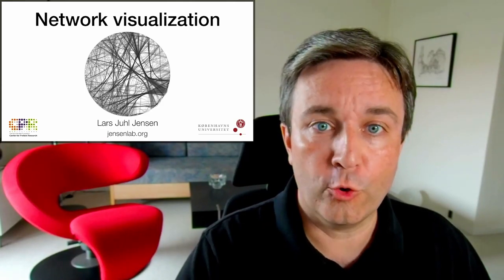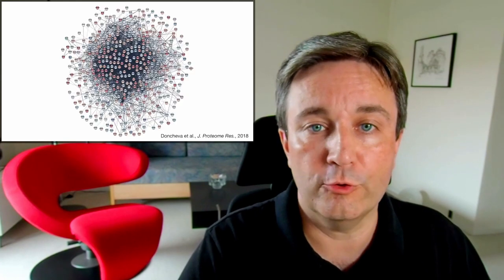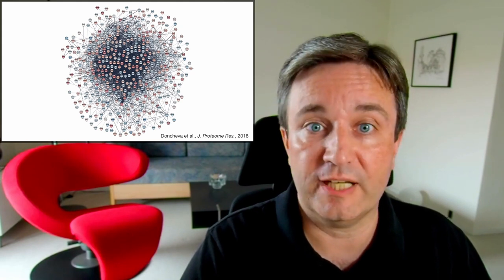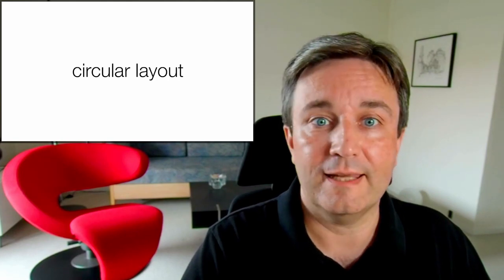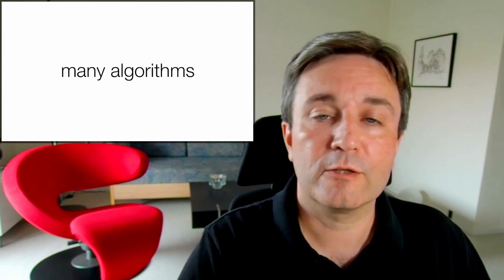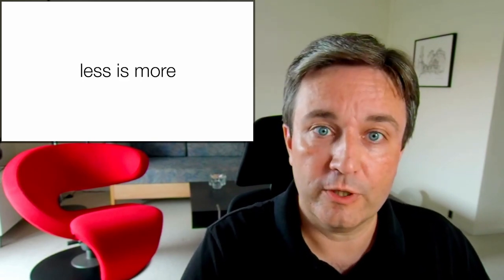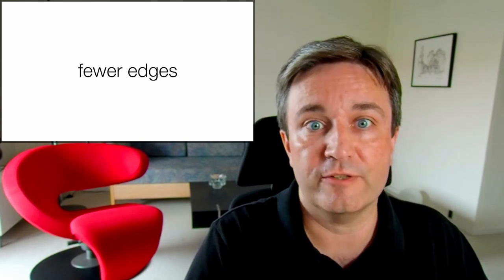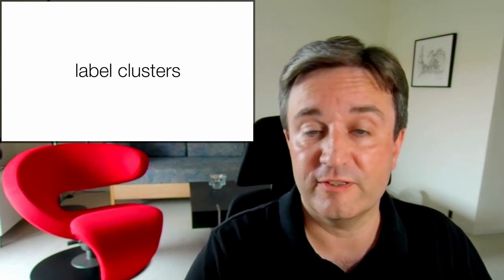Network visualization: A short introduction to the core concepts of network layout and clustering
A short introduction to the core concepts of network visualization. The presentation provides the minimal overview of the strategies and algorithms to layout, cluster, and simplify networks that can be used to create visualizations of large biological networks (e.g. from STRING) in a network tool such as Cytoscape. You may want to watch my short introduction to the core concepts of network biology first

0:00 Introduction: network visualization and why it is hard
0:43 Types of layouts: nodes vs. edges, 2D layouts, force-directed layout, 1D layouts, and circular layout
2:08 Network clustering: dense subgraphs, protein complexes, functional modules, MCL and MCODE algorithms
3:00 Network simplification: less is more, intra-cluster edges, network of clusters, and sorting of 1D layouts
4:20 Positional information: encoding time and subcellular localization